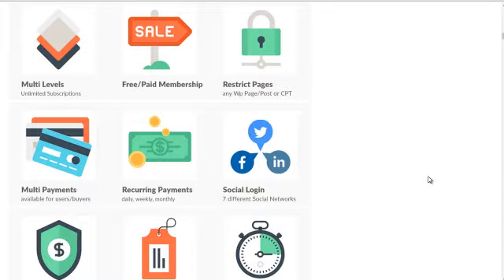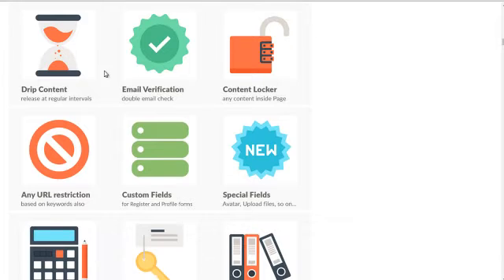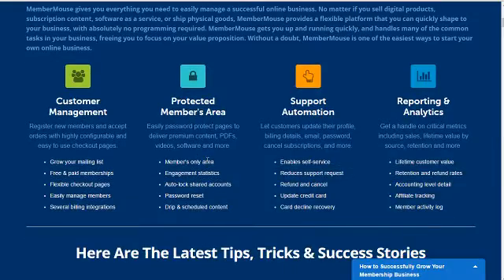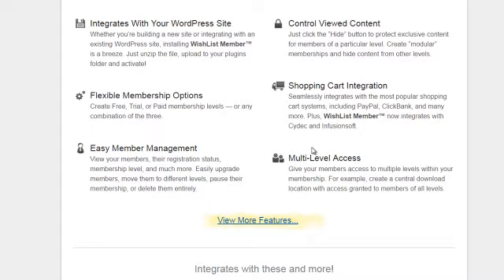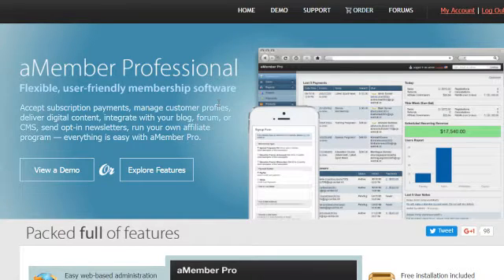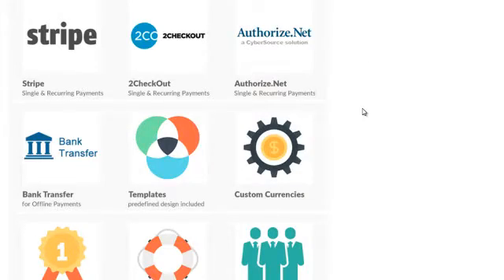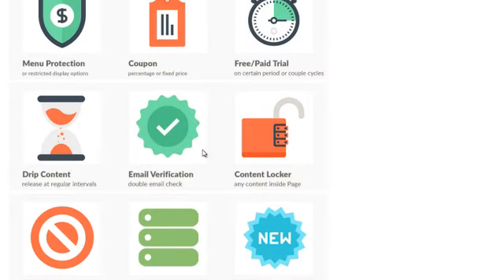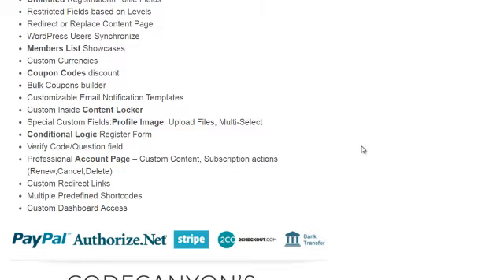WordPress Membership Kick Start Part 04 WordPress Plugins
Which WordPress Membership Plugin?

Now that you understand how your membership site looks, it's time to talk about different WordPress membership plug-ins that are available to you. This is in case you decide not to use the one that we have included. At the same time, we will discuss why we chose the one that is included and why we recommend that you use it as well.